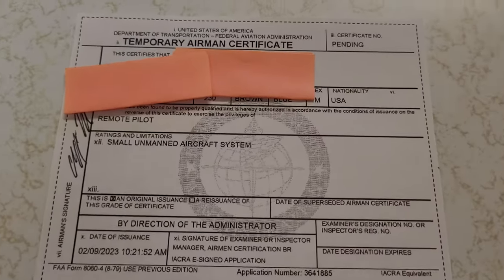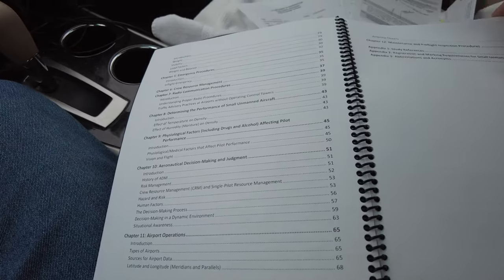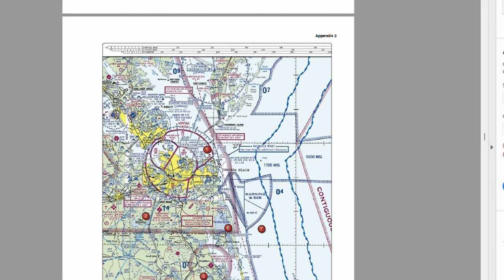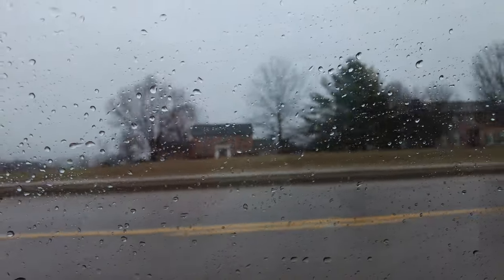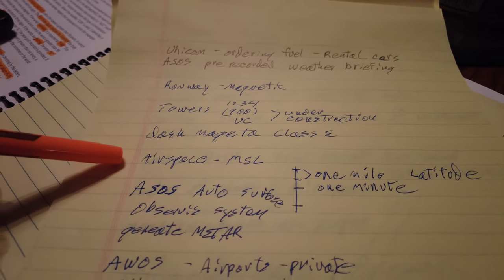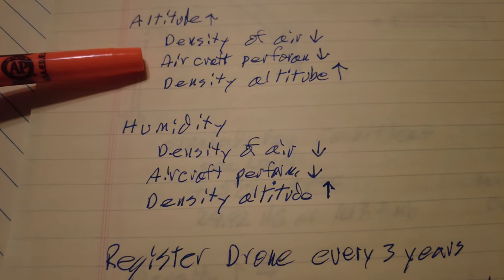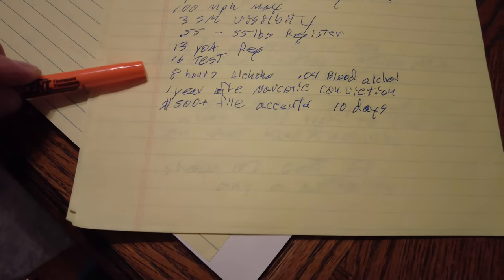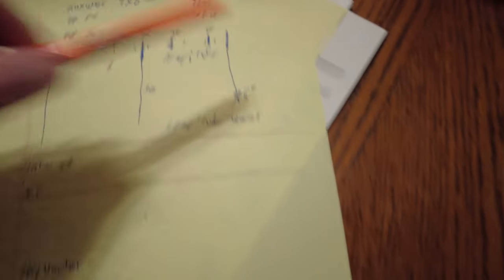Part 107. How to pass the 107. How to get your Drone License. Part 107 License. Part 107 study guide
If you want to fly drones for your YouTube channel, you have to take and pass this exam! I Scored a 90% on My Part 107 UAS Remote Pilot Test. Here’s How I Passed My 107 Notes Study Tips. What I studied to pass the 107 test. 107 DIY approach to studying for 107 drone test. What is on the 107 test. 107 test prep. Part 107 test questions 2023. Part 107 study guide. How to pass 107 drone test. FAA Part 107 Exam Prep. PART 107 FAA Drone Exam.

Drone Pilot FAA Part 107 Study Guide. How to pass the Part 107 Drone Pilot exam, study the content in this video tutorial and you'll ace the test. I go over everything that was on my test to become an FAA Part 107 Certified Drone Pilot.
2023 107 test questions from PSI drone UAS Remote pilot test.
FAA Part 107 sUAS Drone Certification. FAA Part 107 exam preparation
Part 107: What You Need to Know About METARs and TAFs.
Cam Miller Owensboro. Outdoors with Cam. #107